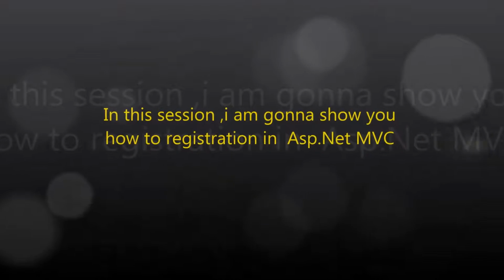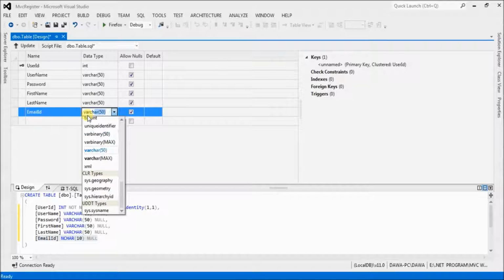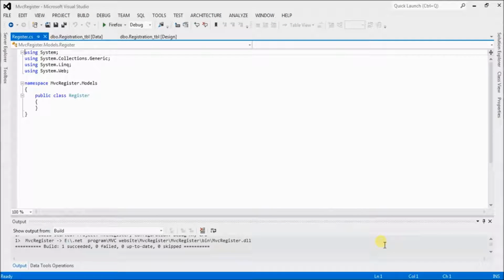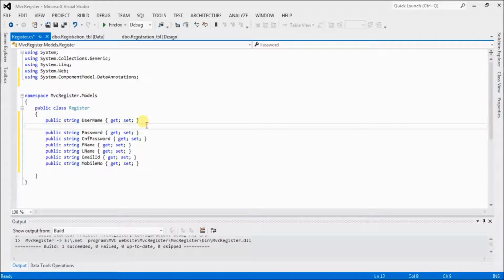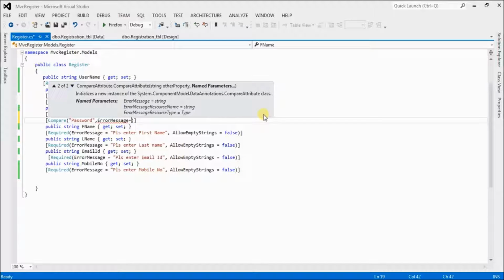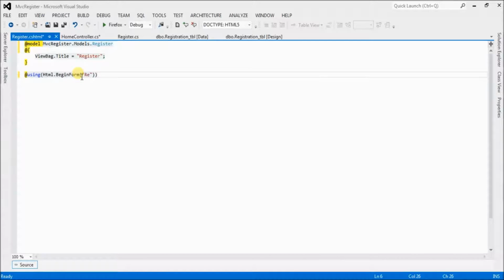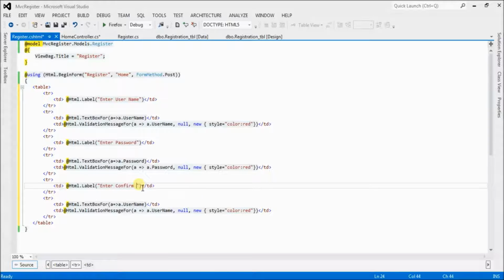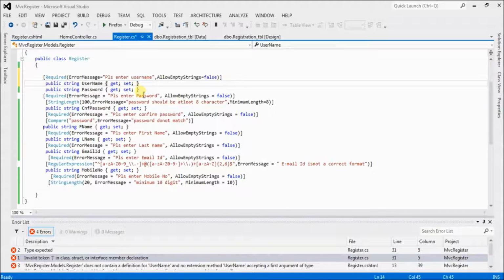How to Create Registration Page in Asp.Net MVC | Learn Free Coding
Welcome to the session on Asp.Net MVC-In this video, i am going to show you How to create registration ,sign up using Asp.Net MVC
Love & Support me

Asp.net Tutorial
Asp.net Tutorial for beginners
Asp.net MVC
mvc
model view controller
mvc architecture
mvc framework
mvc c#
mvc model
mvc design pattern
Registration Forn in asp.net
Registration Forn in asp.net MVC
Registration Forn in asp.net with database
registration page in mvc
Registration page in Asp.Net MVC
Registration Forn in asp.net with  validation